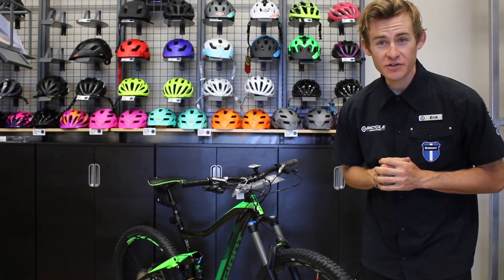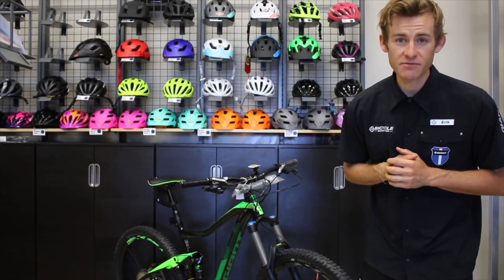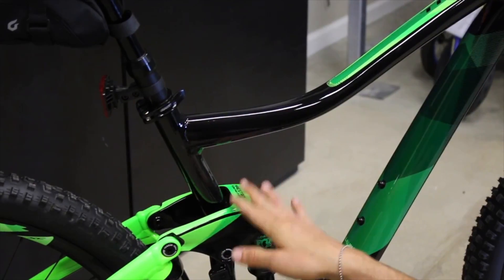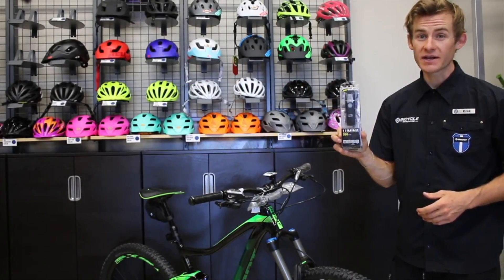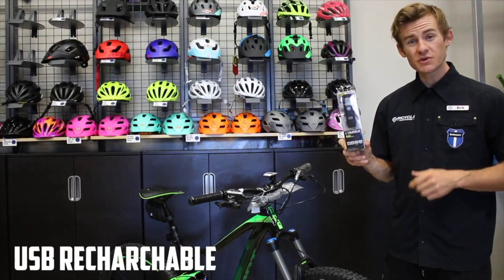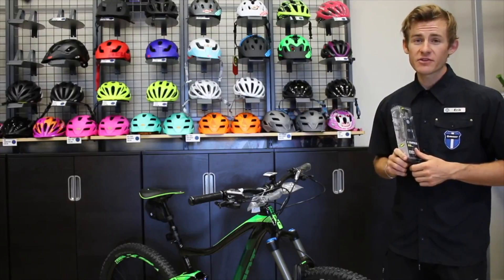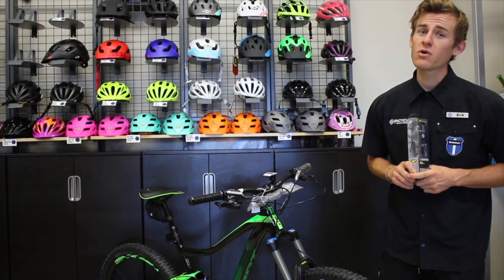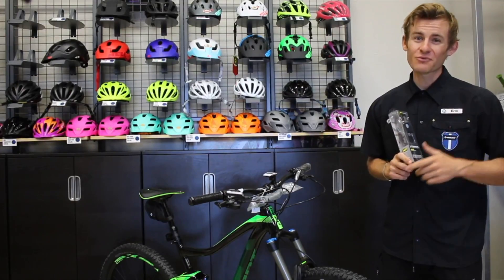The New Giant Trance 2 and NiteRider Lumina 950 Boost!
We at Bicycle Warehouse want to thank you for taking the time to watch the video!

"It's your world, Ride it"

Facebook.com/BicycleWarehouse
Instagram.com/BicycleWarehouse